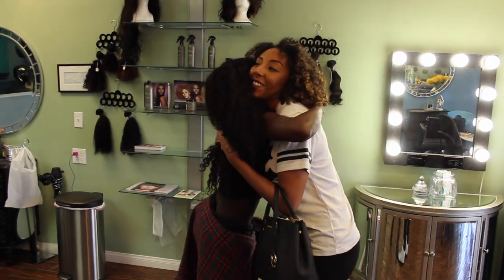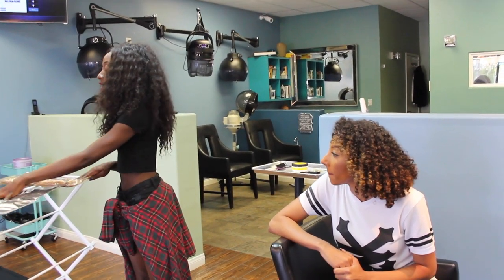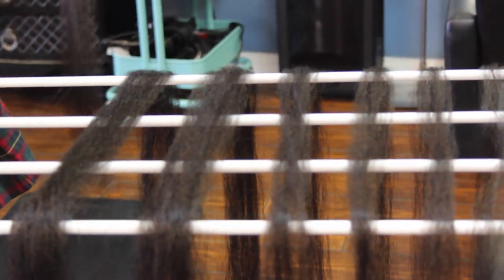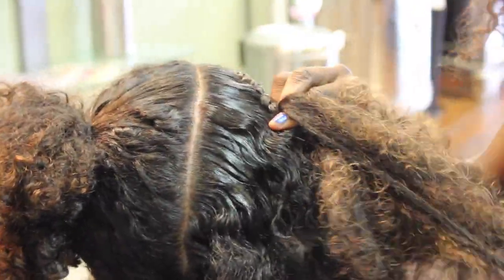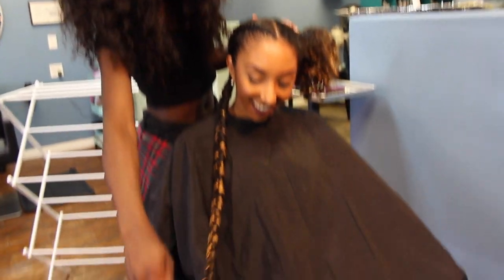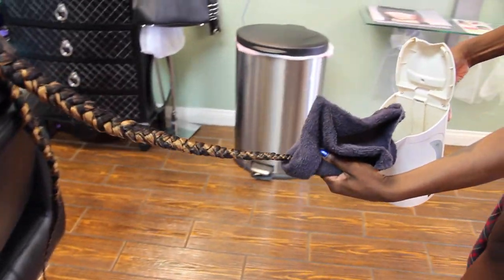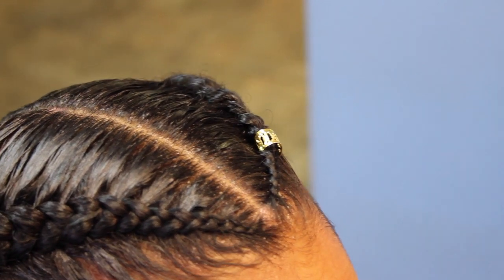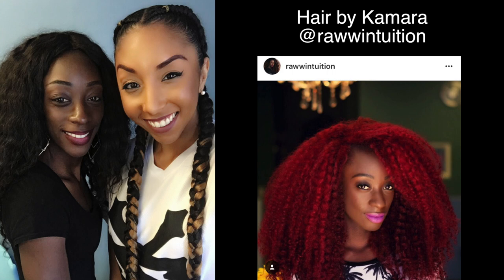Braiding My Curls! Protective Styling with Dutch Braids / Cornrows | BiancaReneeToday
My first time getting my hair professionally braided! I got two dutch braids/ cornrows w/e they're "called" now! Lol done by Kamara! If you are looking for a hairstylist that specializes in protective styling, especially for black hair, you HAVE TO visit Kamara at the HAIRBEAT Salon in Los Angeles California.

Hairbeat
Book online at Hairbeat.net
Ask for Kamara and say you watched this video!

Kamara's IG: @rawwintuition

My First Attempt At Bantu Knots!